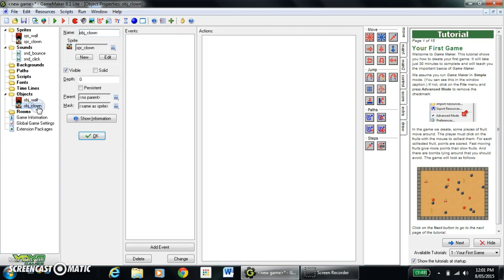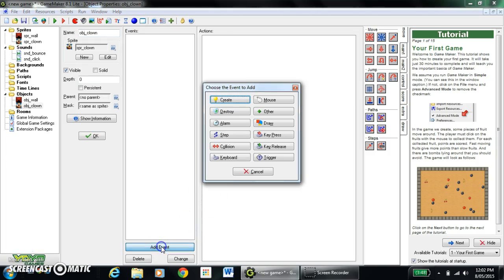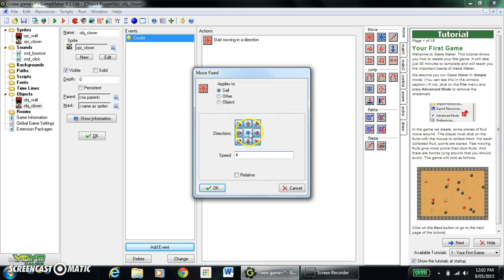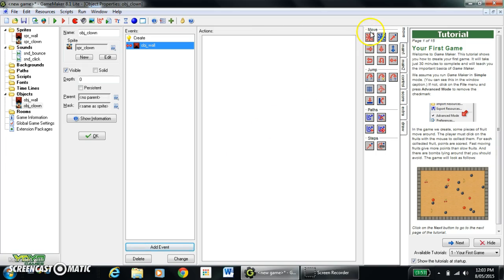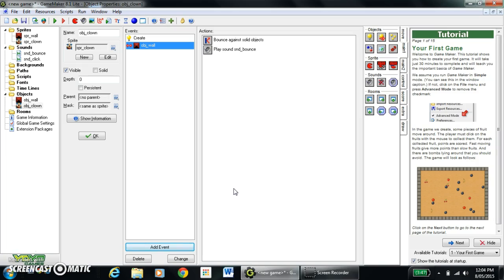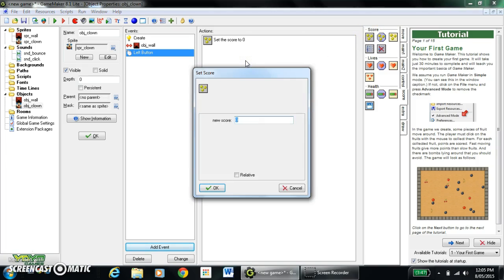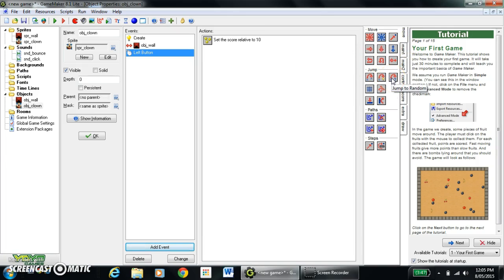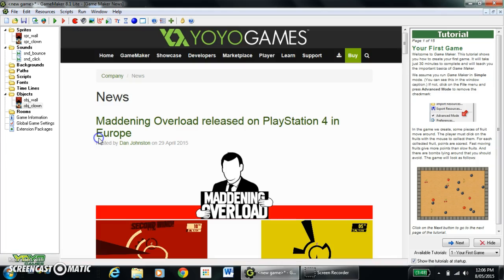Clown Game Part 2